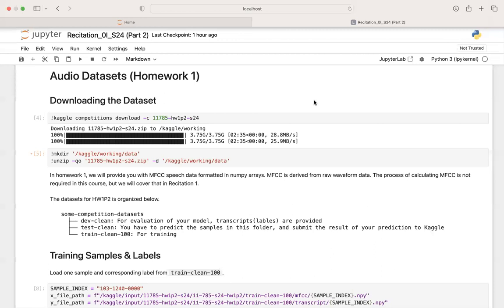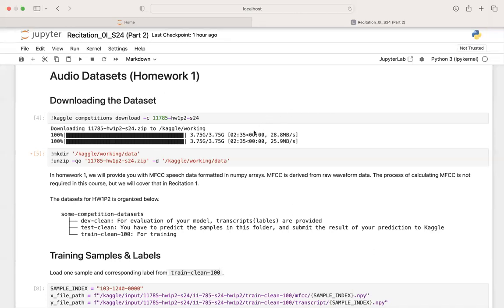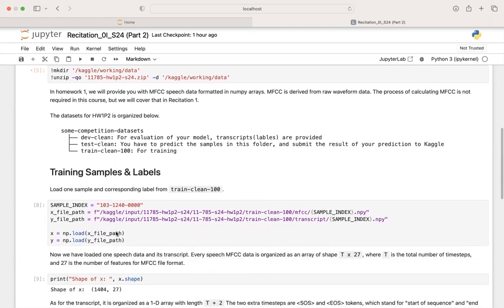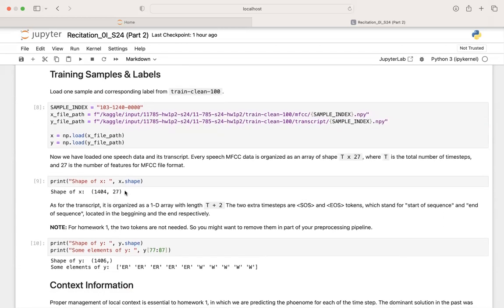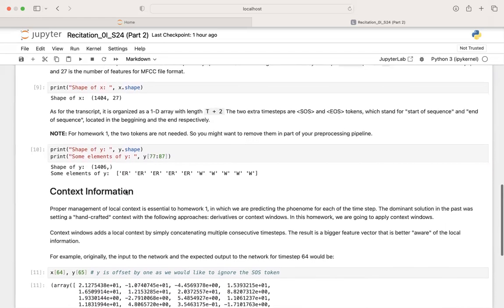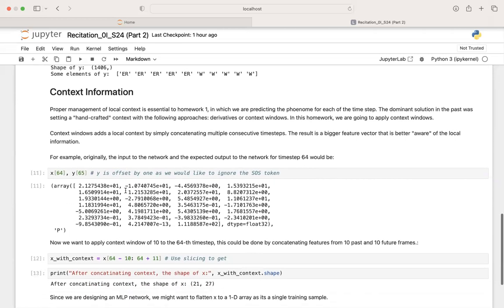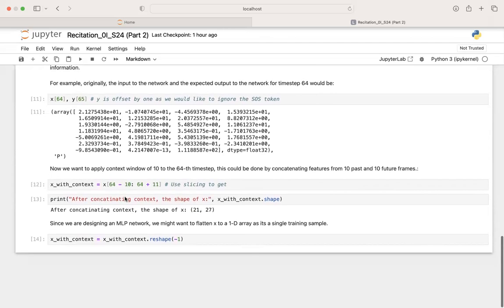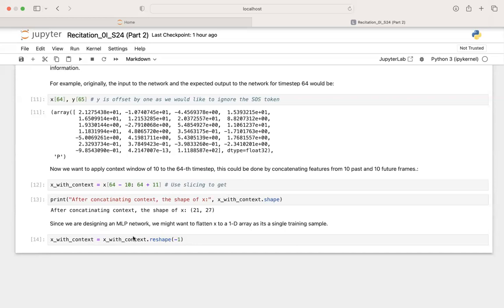S24 Recitation 0I: Datasets Part 2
This is part 2 of the datasets recitation.